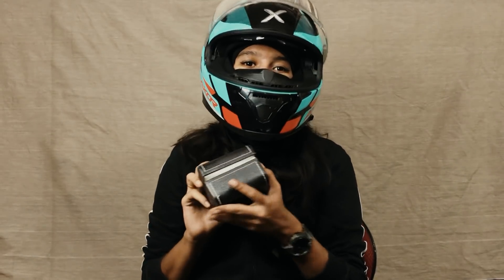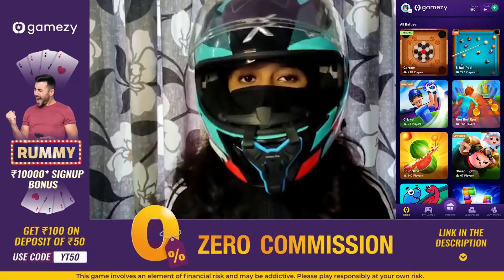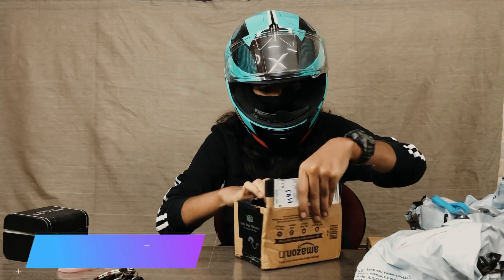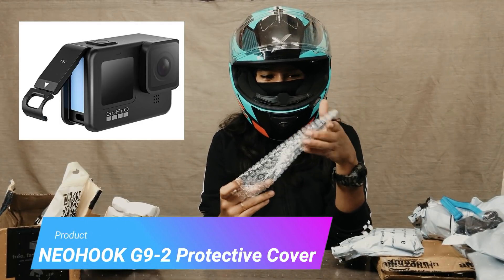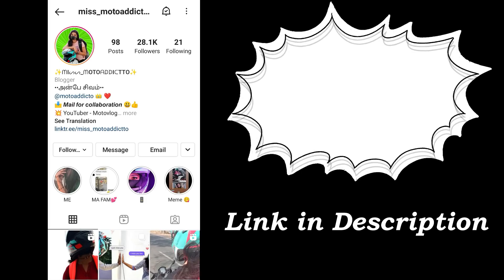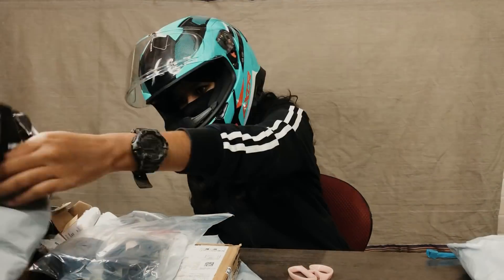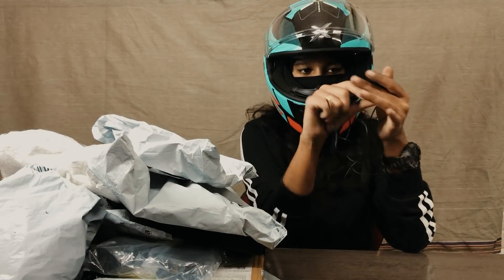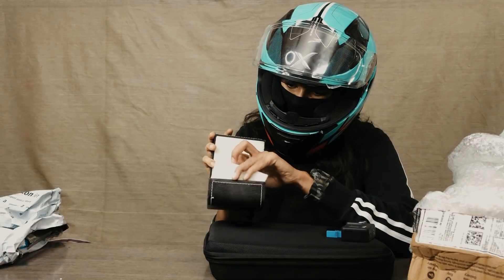Gopro Accessories Unboxing | DIY Gopro case | Gopro Hero 8 Black | Motovlog Tamil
Hey fam.. Intha videola Motovlogku etha Gopro accessorieslam unboxing panirukom with price💸. Watch till the end ✔ and don't miss to watch Bloopers 😂✌ Gopro setup for Motovlog is coming soon...

Products :
GoPro AAMIC-001 3.5mm Mic Adapter
Travel bag for Gopro
Rode SC3 TRSS to TRS Adapter
Temper Glass + Protection case for GoPro
Helmet Chin Strap
NEOHOOK G9-2 Protective Battery Charging Door
GoPro Accessories Bundle

இப்போது தேர்ந்தெடுக்கப்பட்ட அட்டவணையில் 0% கமிஷனுடன். ஒரு வெற்றியின் பின்னர் அனைத்து வெற்றிகளும் உங்களுடையதாக இருக்கும். இலவச நுழைவு போட்டிகளில் விளையாட கற்றுக் கொள்ளுங்கள் மற்றும் வெகுமதிகளை வெல்லுங்கள். மேலும் பேண்டஸி கிரிக்கெட், கால்பந்து மற்றும் சாதாரண விளையாட்டுகளை கேம்ஸியில் மட்டுமே விளையாடுங்கள்.